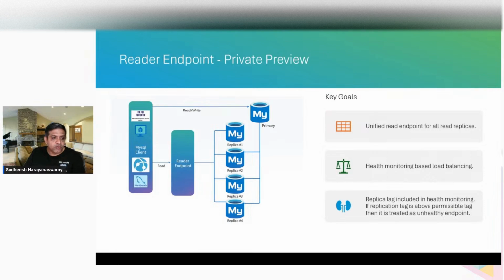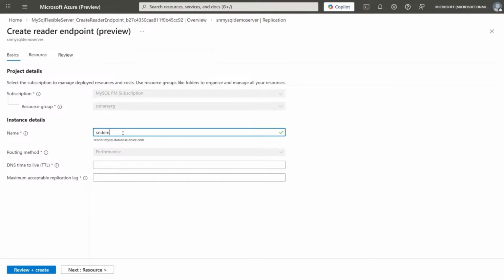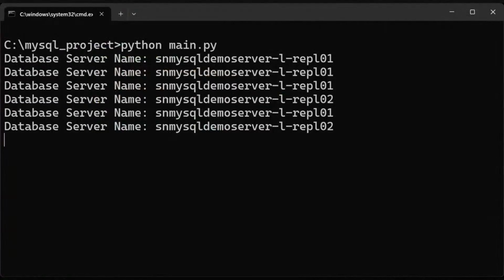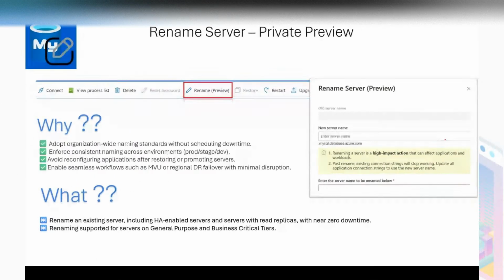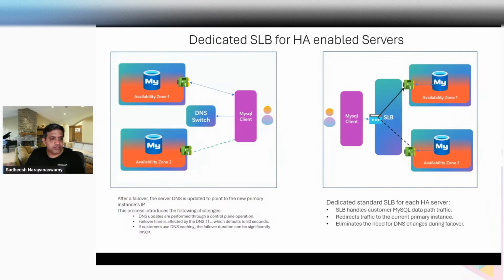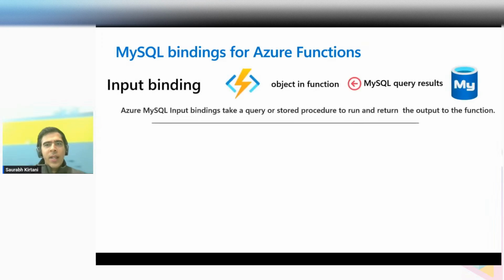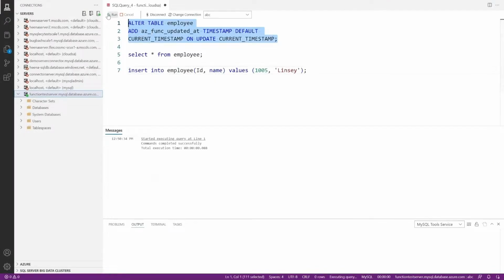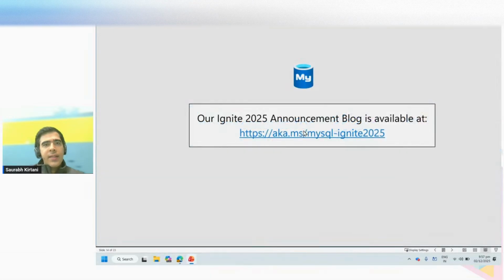Azure Database for MySQL - Microsoft Ignite Highlights & Deep Dive (Dec 2025)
🎉 Join us this December for a special edition as we recap the biggest Microsoft Ignite 2025 announcements for Azure Database for MySQL!
Agenda:
1. "Enhancing MySQL Resilience - Reader Endpoint Preview, Dedicated SLB Failovers & Case-Insensitive Tables", by Sudheesh Narayanaswamy (Principal Product Manager, Microsoft)
2. "Build serverless, event-driven apps at scale – Now GA with Trigger Bindings for Azure Functions", by Saurabh Kirtani (Senior Product Manager, Microsoft) and Heena Gupta (Software Engineer 2, Microsoft)
3. "Ignite Recap – All other major announcements for Azure Database for MySQL", by Saurabh Kirtani (Senior Product Manager, Microsoft)